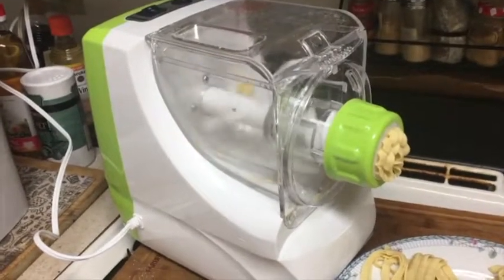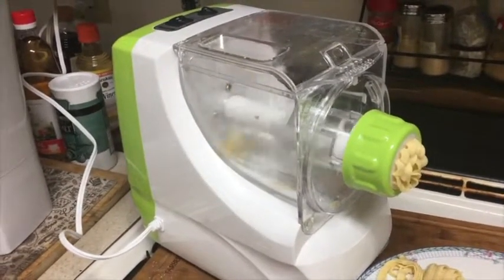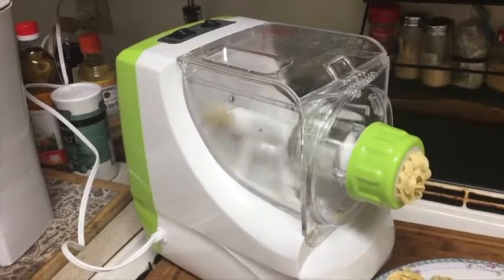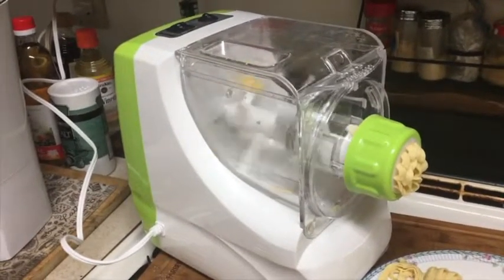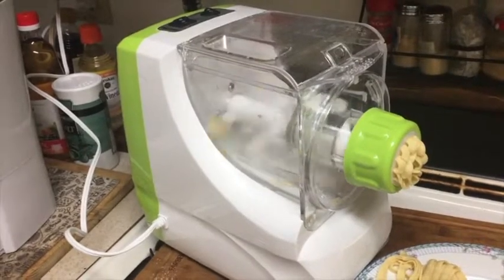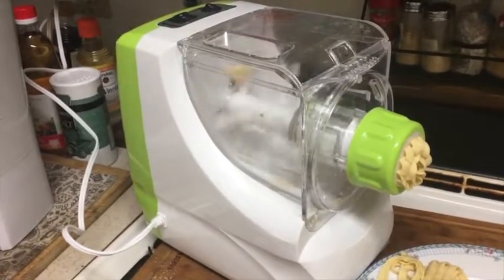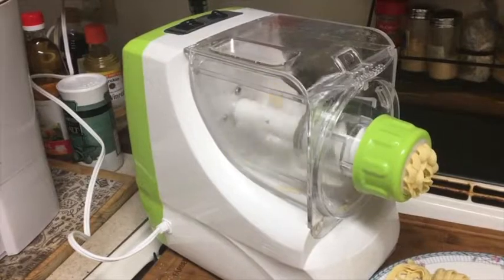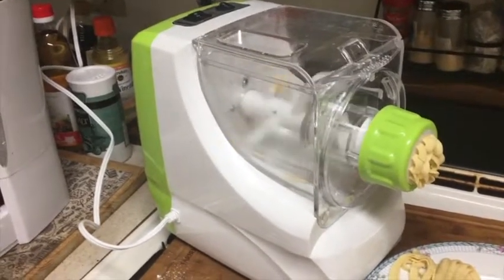The secret to making pasta in the Gourmia pasta maker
JD means " Just do the cooking" A channel of what I'm cooking or preparing  in my  modest kitchen ! An tips from friends channels as well!( see playlists an more awesome channels to right of screen )  "Some things that are cooked can only be as good as the person making them !"  Due to factors beyond the control of Jdcap26 it cannot guarantee against unauthorized modifications of this information, or improper use of this information. Jdcap26 assumes no liability for property damage or injury incurred as a result of any of the information contained in these videos. Jdcap26 recommends safe practices when working with Kitchen tools .power tools, hand tools,  electrical equipment, blunt instruments, all foods ,chemicals, lubricants, or any other tools or equipment seen or implied in this video. Due to factors beyond the control of Jdcap26 , no information contained in these videos shall create any express or implied warranty .  "Where no man or woman is a castaway!"